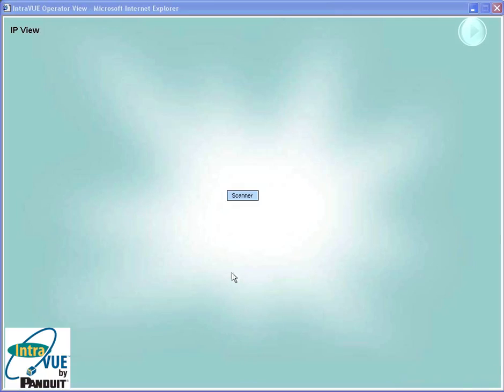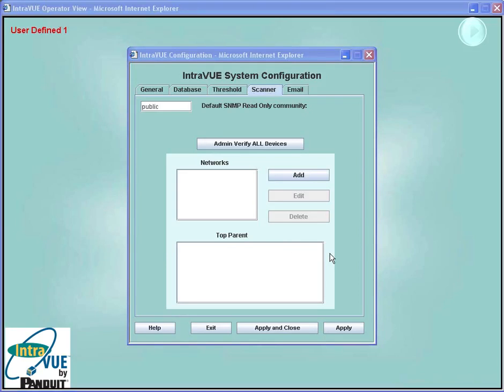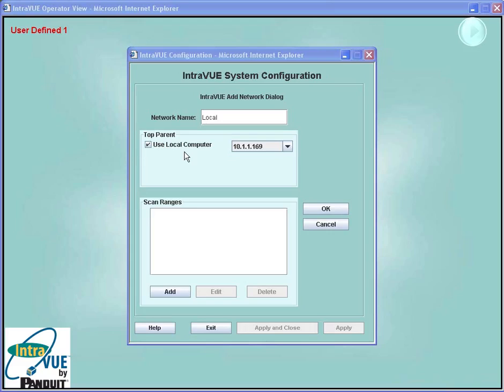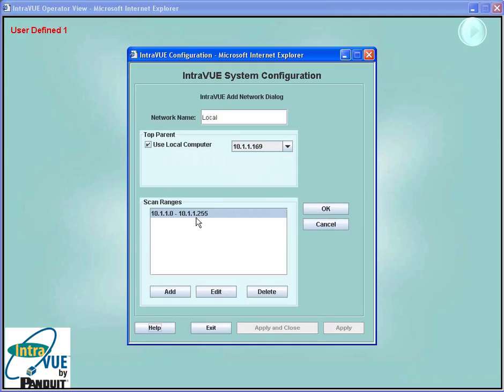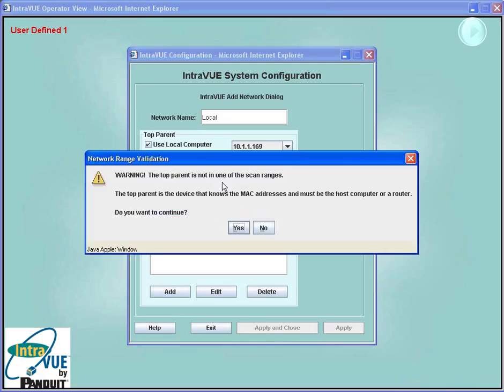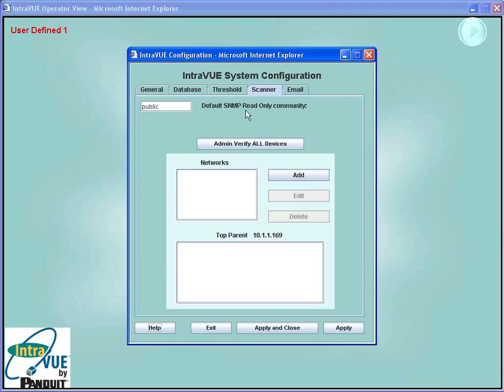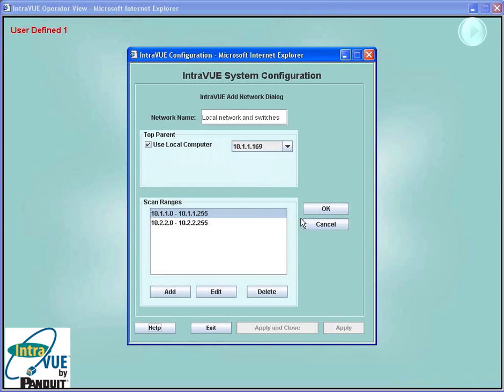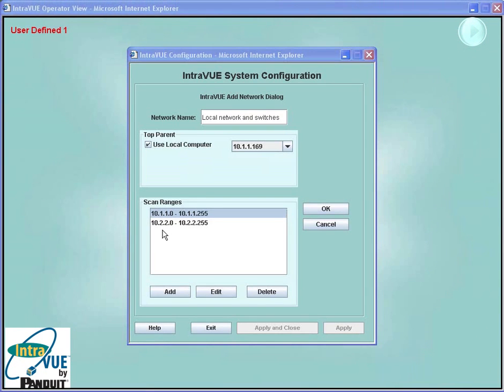Adding Networks and Scan Ranges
This video reviews how to add IntraVUE networks and scan ranges.